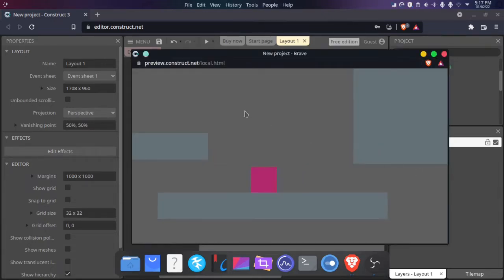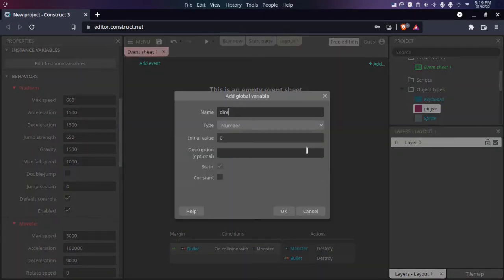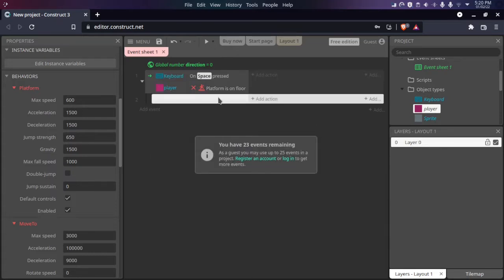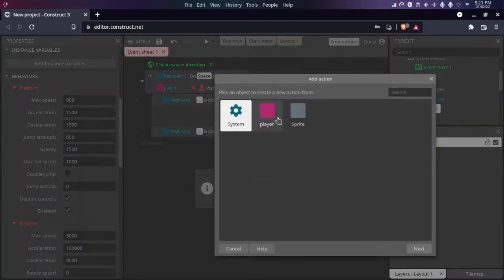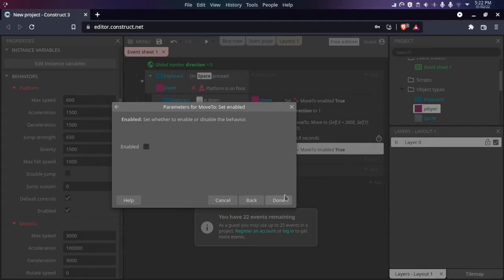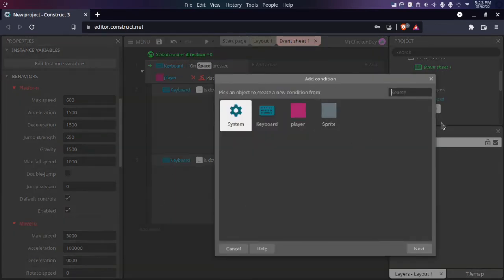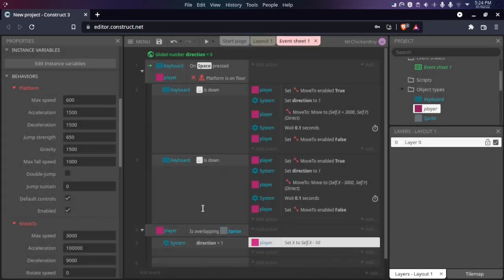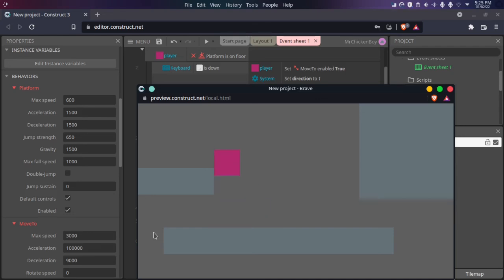Add a Dashing Mechanic To Your Game!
Hey, all! Today, I will be showing you how to add a simple dashing mechanic to your platformer. This is used in many famous indie games like Celeste and Hollow-Knight! I hope you enjoy this video and perhaps learn something new!